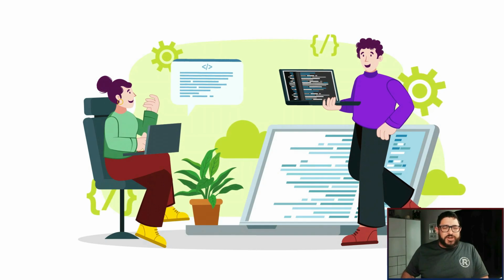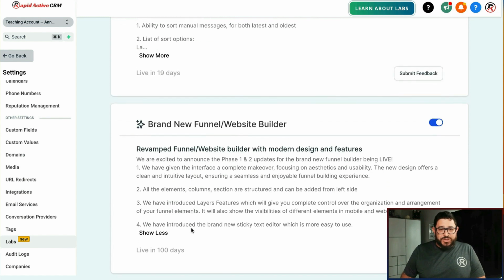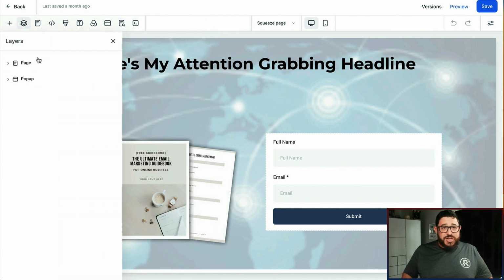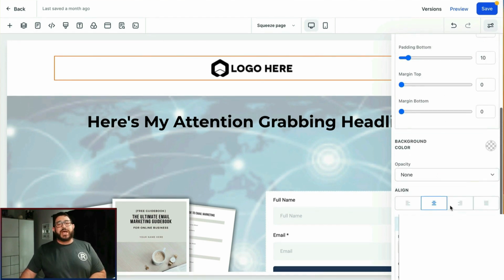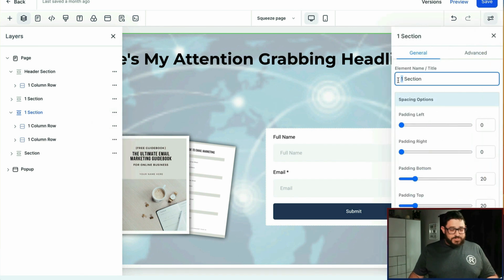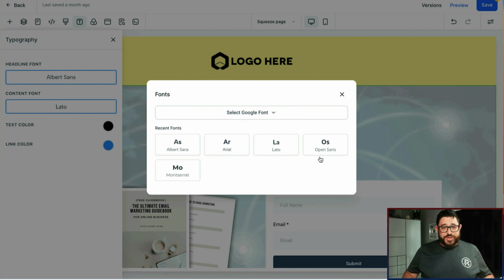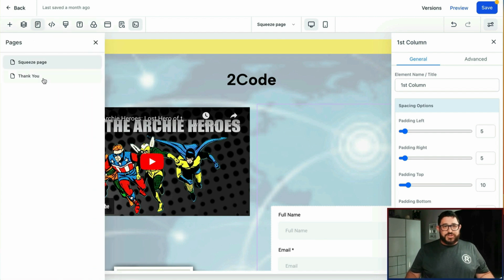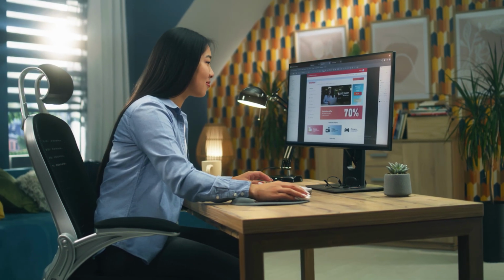First Look at the Revolutionary Funnel Builder in GoHighLevel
We're taking you on an exciting journey through the newly released beta version of GoHighLevel's Funnel Builder. This innovative tool promises to take your marketing strategies to new heights by providing an intuitive and streamlined way to create effective sales funnels.

In this video, we'll guide you step by step through its unique features, showing you how to navigate the interface, set up a sales funnel from scratch, and optimize it for maximum conversion.

Don't miss out on this chance to stay ahead of the curve. Join us as we uncover the potential of GoHighLevel's new Funnel Builder Beta.

Experience the power of personalized support with our VIP Office Hours Program. Get live help from experts and conquer your challenges effortlessly.

Unlock your full potential with our MasterBuilder Program!
Dive deep into hands-on training, elevate your skills, and transform your business. Don’t miss out—join us today!

🛑 BINGE WATCH:

Learn GoHighLevel with our tutorials.